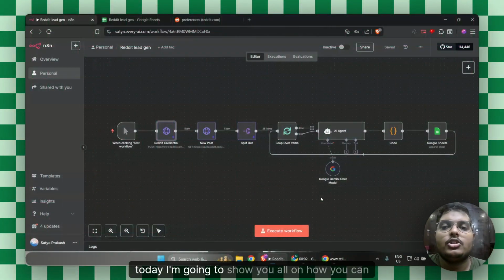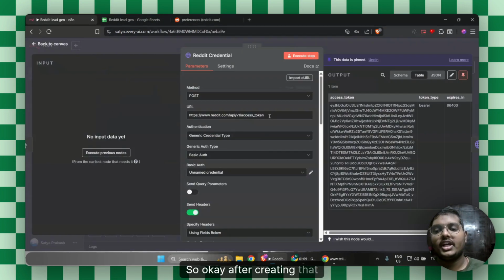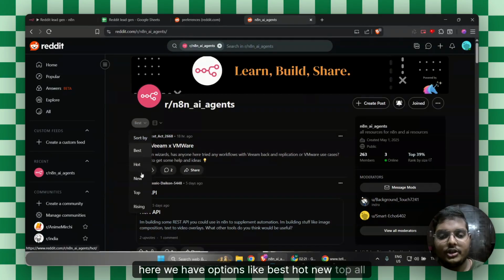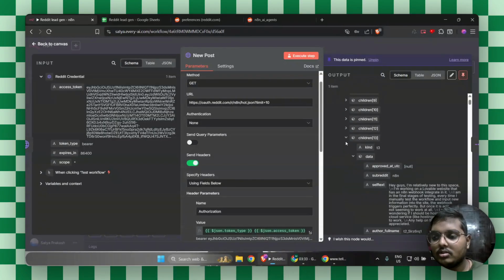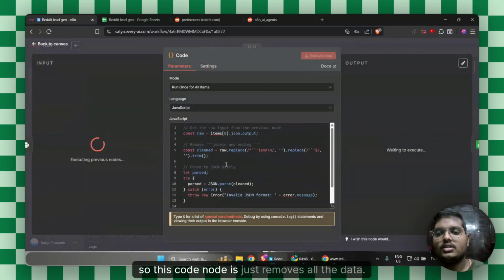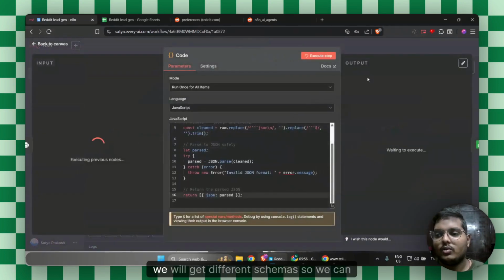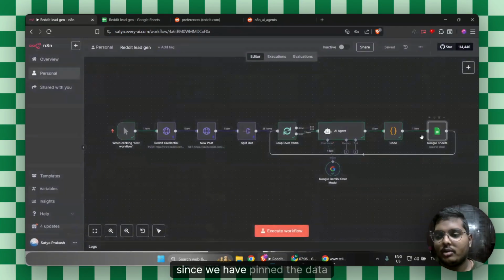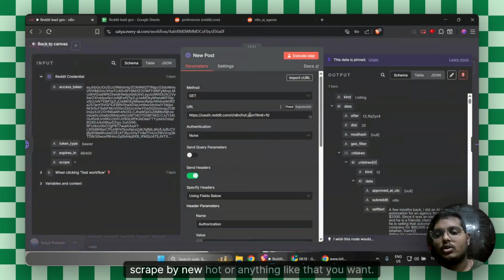Reddit Lead Generation with n8n: Automate Your Prospecting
In today's competitive landscape, finding high-quality leads efficiently is paramount. This guide dives into how you can revolutionize your lead generation strategy by leveraging the vast and active communities on Reddit, all automated through n8n. Discover how to identify and extract valuable data from relevant subreddits, pinpointing users who express needs, ask questions, or discuss topics directly related to your products or services. We'll show you step-by-step how to build powerful n8n workflows that listen for specific keywords and phrases, ensuring you never miss a potential prospect.

Beyond simply scraping, this resource focuses on transforming raw Reddit data into actionable leads. Learn how to filter, enrich, and organize the information gathered, preparing it for seamless integration into your CRM or sales outreach tools. With n8n as your automation backbone, you can set up a continuous, hands-off prospecting system that consistently delivers warm leads, allowing your sales team to focus on conversion rather than time-consuming manual searches. Embrace the power of automation and unlock a new, highly effective channel for growth and customer acquisition.